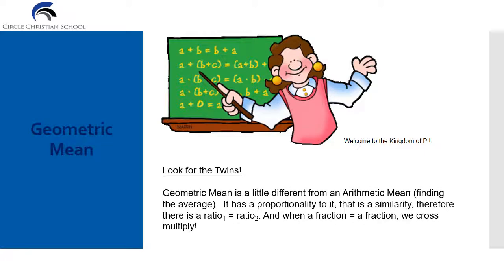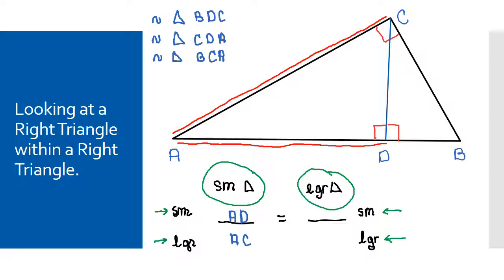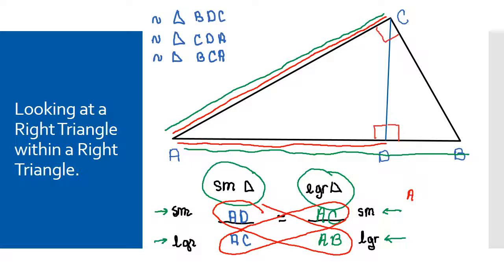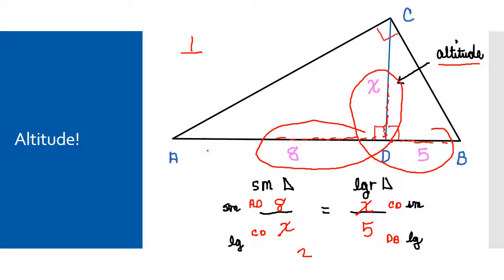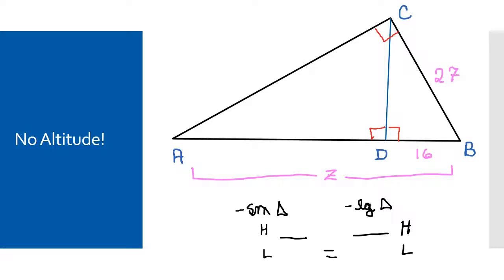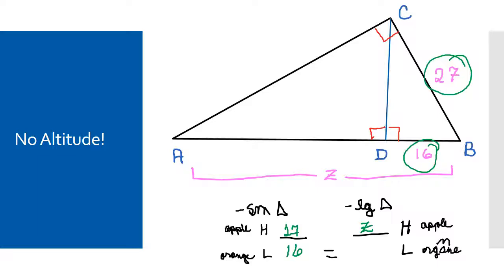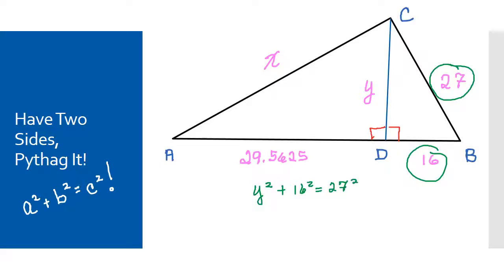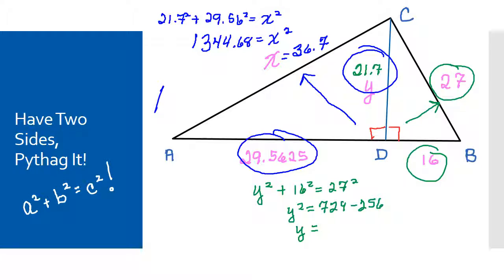Geometric Mean and Right Triangles